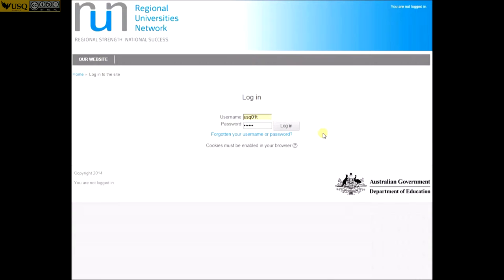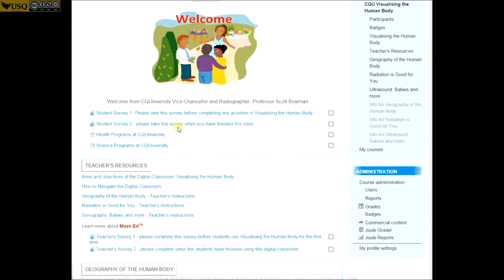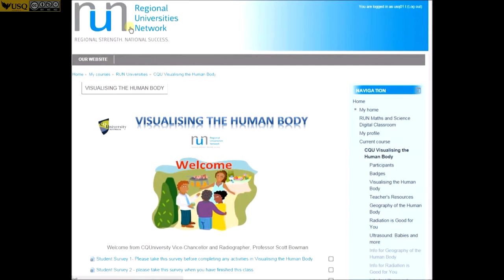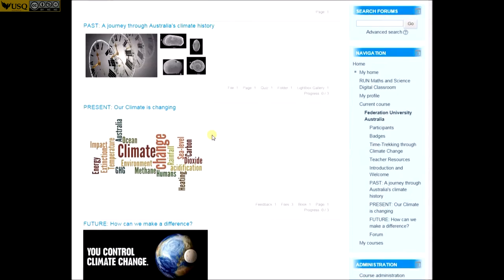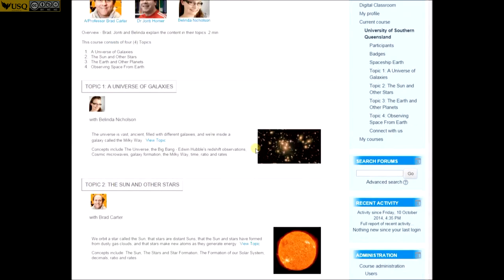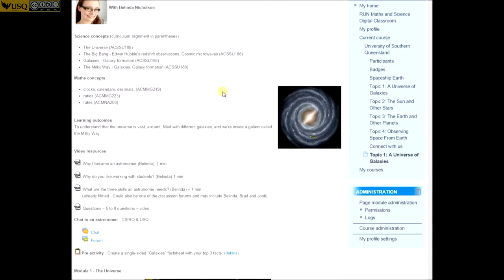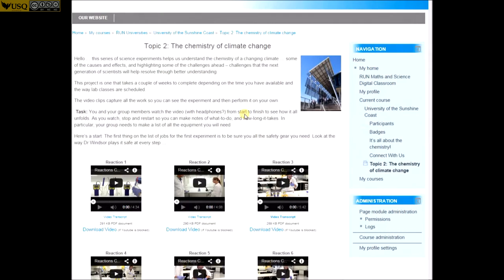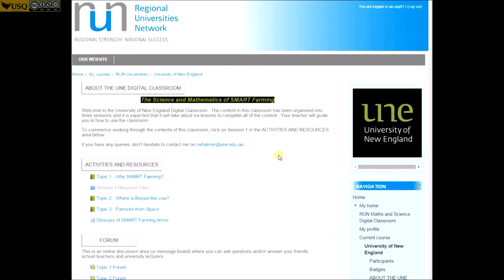Digital classroom demonstration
Watch this digital classroom demonstration in HD.